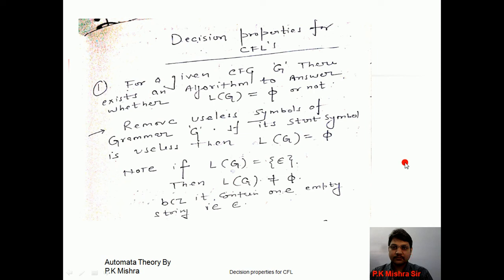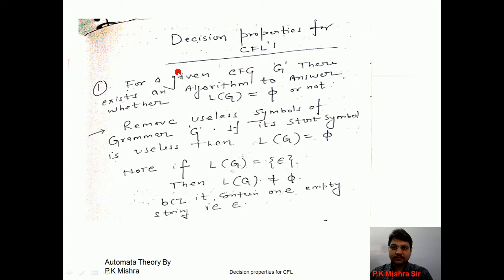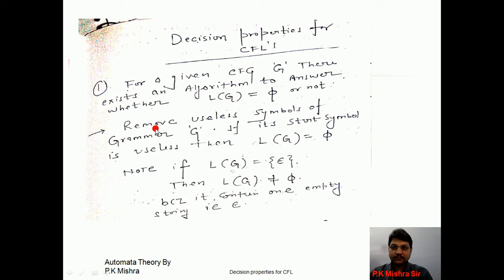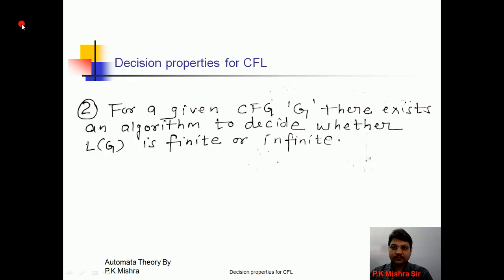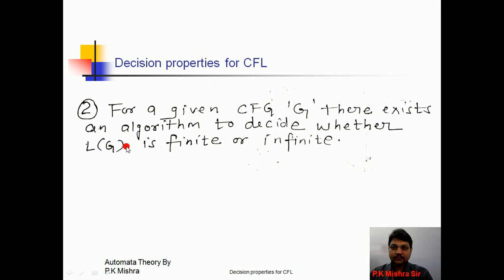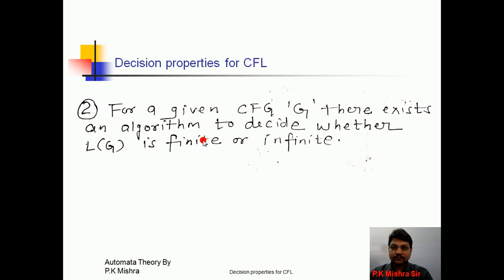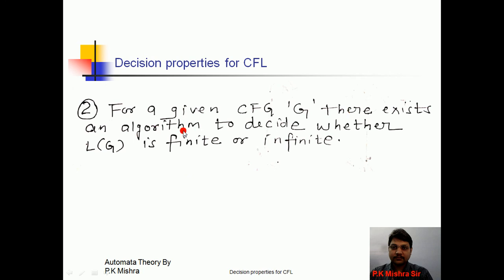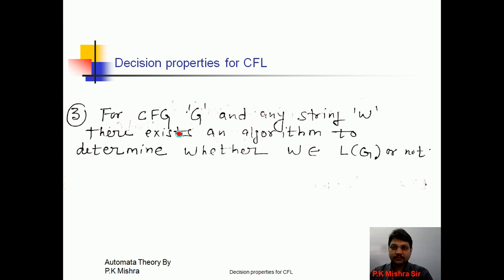Decision Properties for CFL